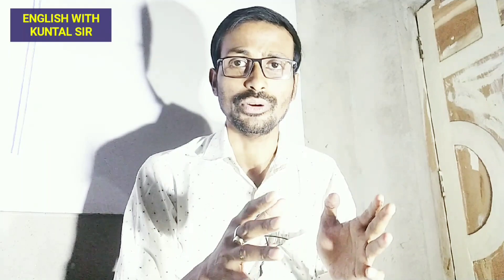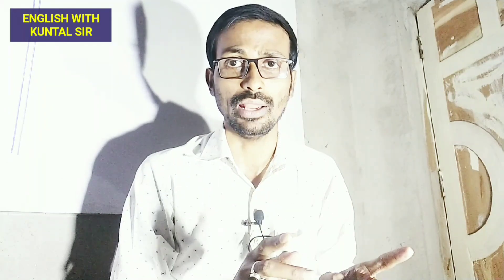How to become fluent in English Speaking // These tips can give you the best result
so today i wanted to take an
opportunity to talk about how to fix
one's problems of getting stuck while speaking

i think people do worry much  in
their conversation where
they have an issue they want to fix it
but sometimes they're not
able to and they can get stuck

so there are many ways to fix issues

but for me i wanted to give you one
perspective to looking at your problems
and hopefully this can help eliminate
this issue and kind of smooth out the
process

so when we talk about fixing problems of getting stuck,
we mumble, falter away

for me we can break it down to
two simple steps the first one really is
to identify
the reason – why it happens actually and then the second one is to
start to fix that issue